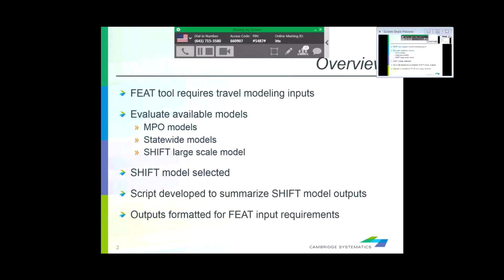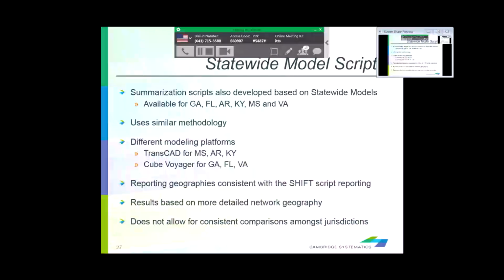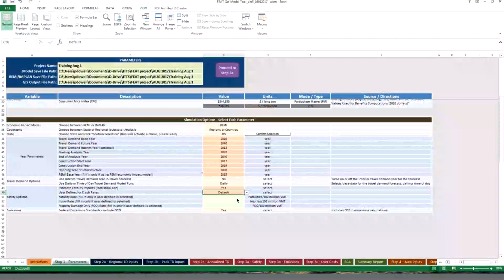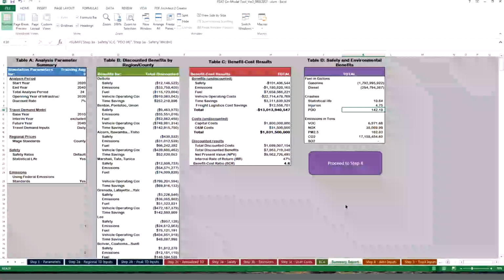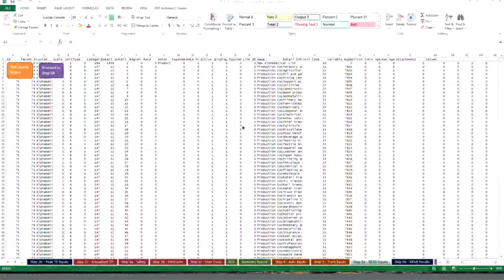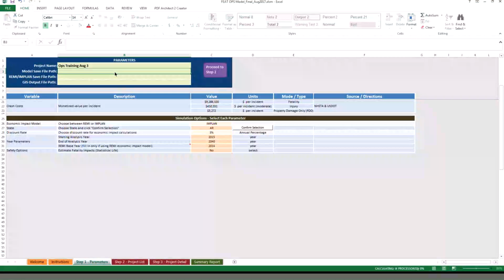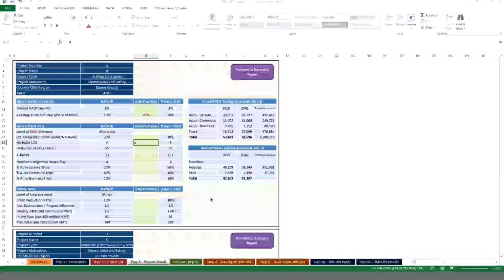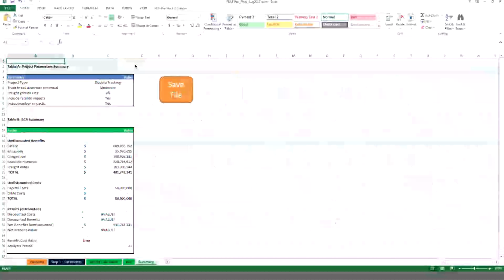feat training thursday session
Unedited training webinar discussing how states can use the FEAT model for economic analysis for evaluating freight projects.  This is the same presentation as other FEAT session, but as with all sessions, you can always benefit from listening to both sessions.